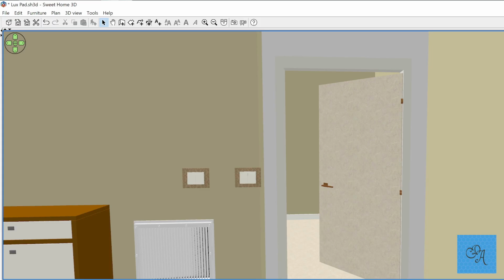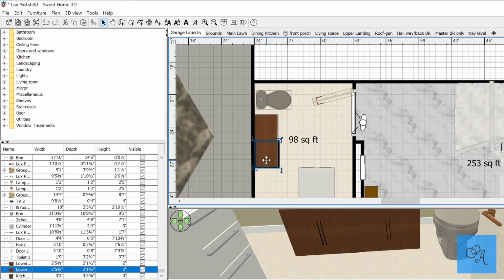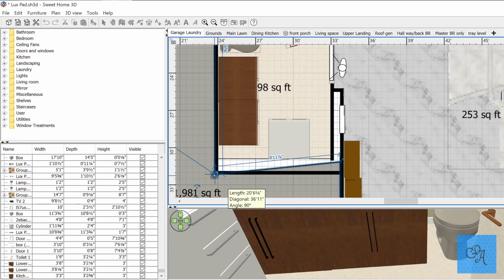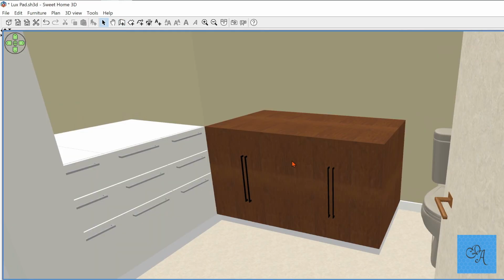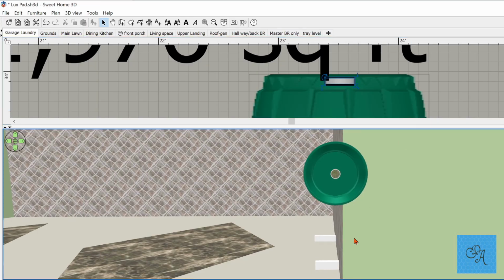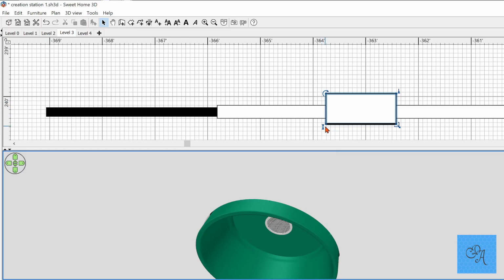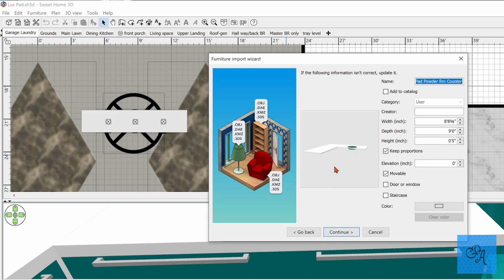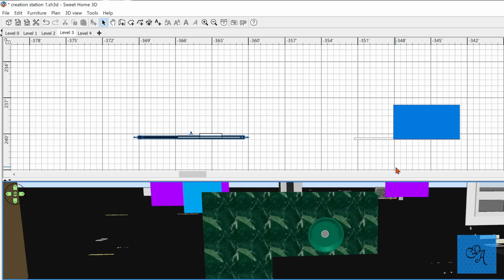Sweet Home 3D-From Empty, To Midcentury!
And let us know what you would like to see in the future.